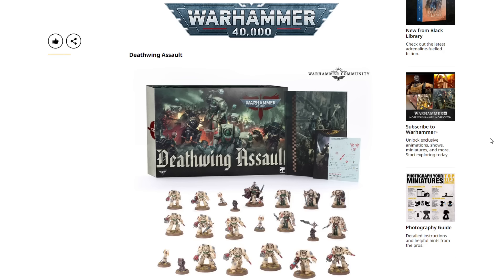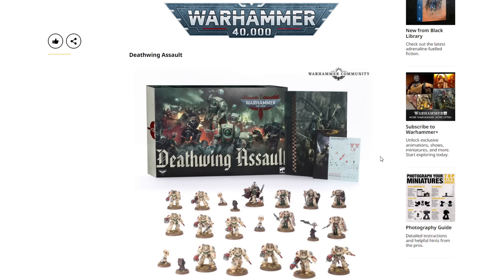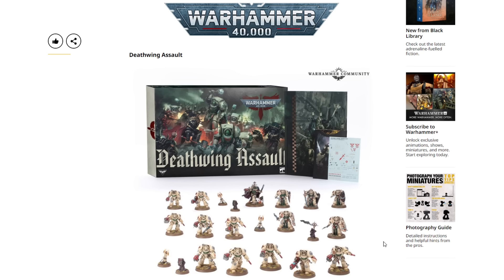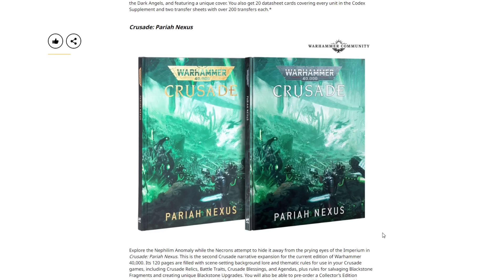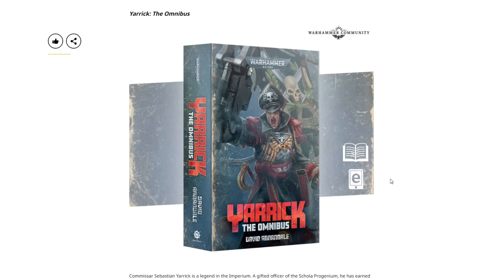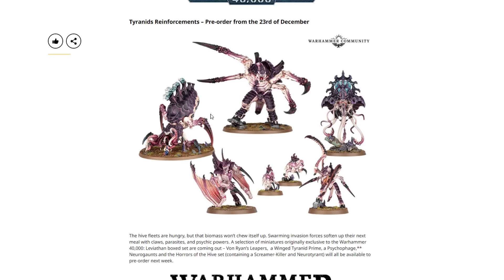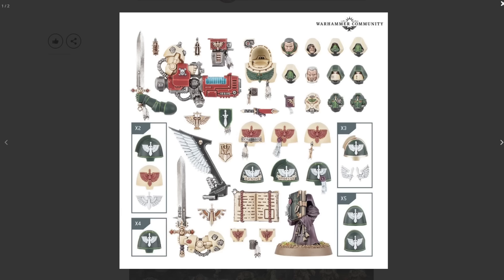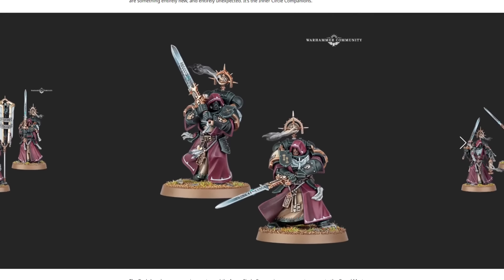Games Workshop Massive DISCOUNT... Nobody Noticed 45% OFF! Deathwing Launch Box Dark Angels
Official Pre-Order Prices straight from Games Workshop!  leading the charge is the New Dark Angels Launch Box going up for pre order next week, as well as a bunch of other cool stuff!

Deathwing Assault Launch Box:   $220
Codex Supplement
Datacards
Belial
5xDeathwing Knights
10xTerminators
2x Dark Angels Upgrade Frames

Also on the way:
Crusade Pariah Nexus   $60
Cursade Pariah Nexus (limited Edition 600 copies worldwide)
Adeptus Titanicus Dice
-Loyalist
-Traitor
Adeptus Titanicus Legios Transfer Sheets
-Solaria
-Metalica
-Vulp
-Atarus
-Astorum
Yarrick: The Omnibus  PB  $21
Koyo Mystery Pin Sets
-Age of Sigmar
-Warhammer 40k
Psychophage   $60